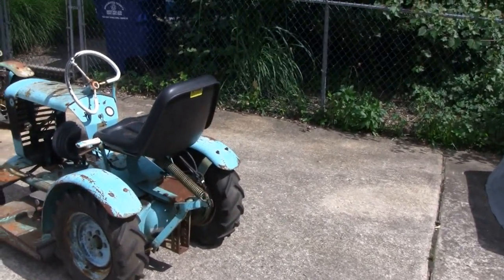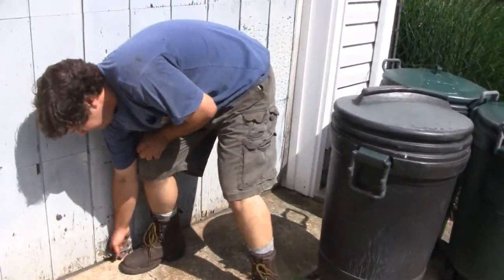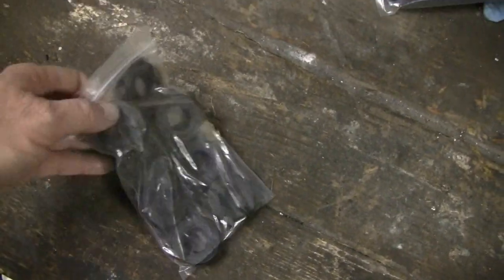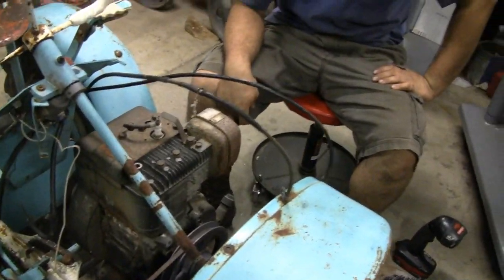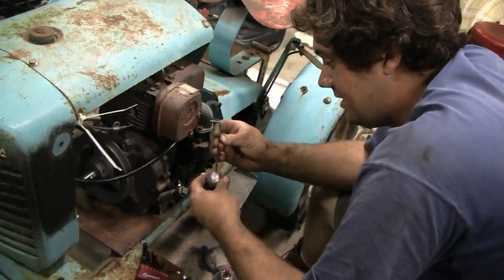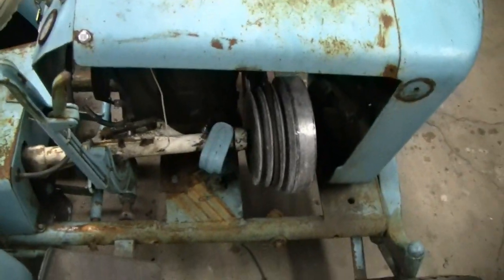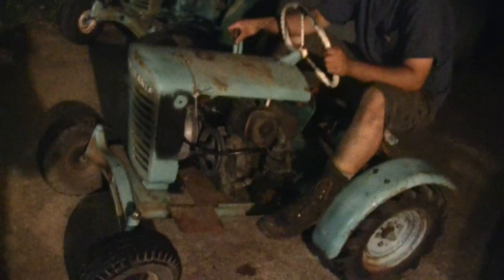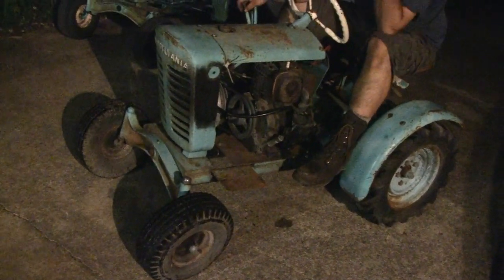PANZER ENGINE INSTALL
Me and Mike installed an engine in the new Panzer